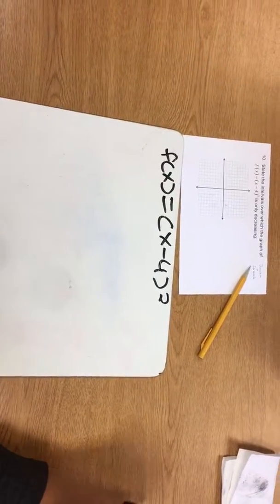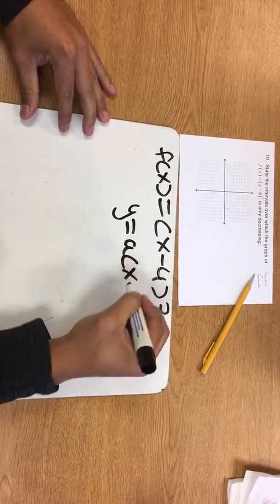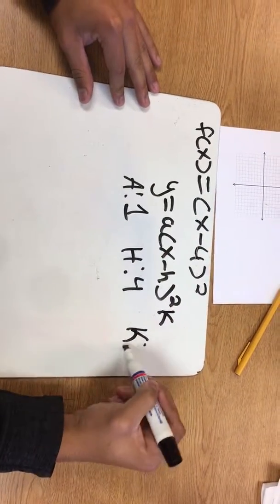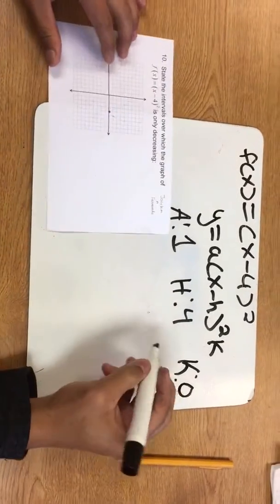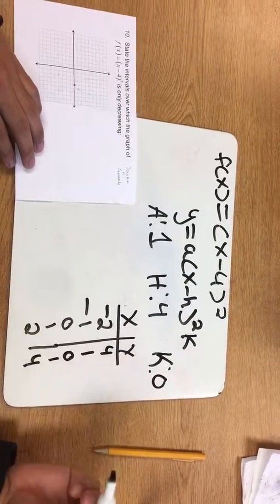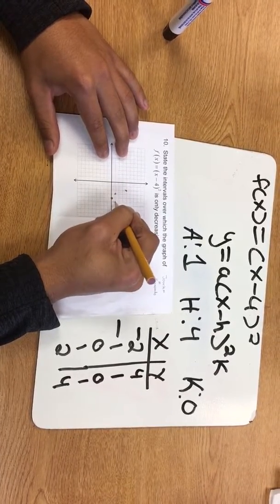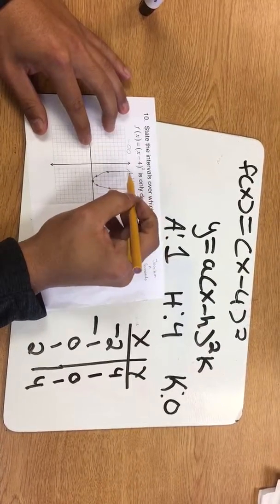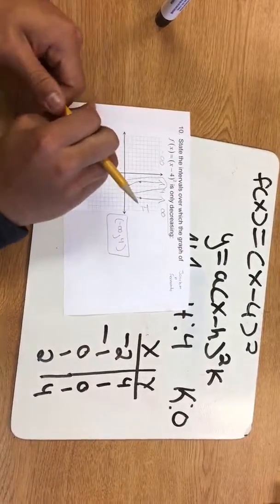Algebra 2 Project ft. Gabe & Fernando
Solving decreasing interval f(x)=(x-4) squared w/ Gabe and Fernando